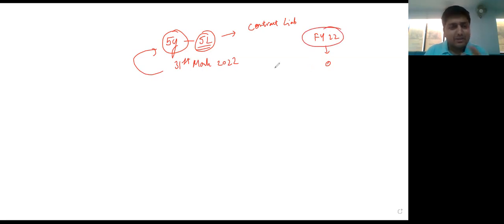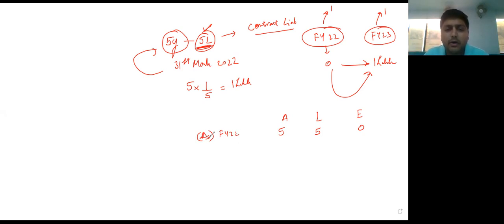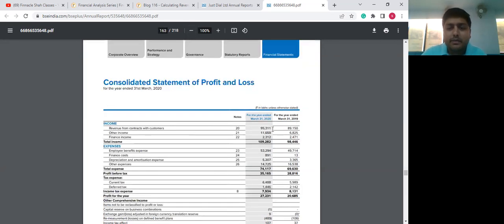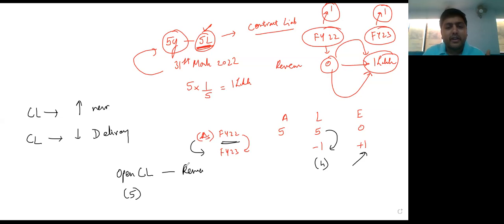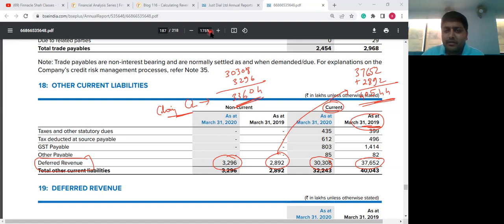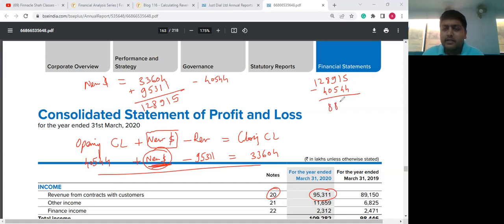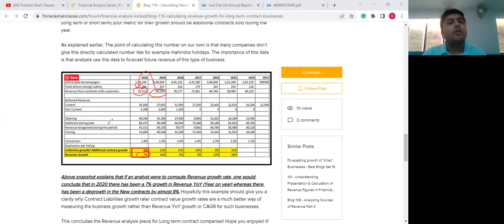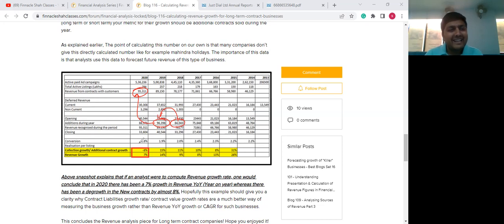GROWTH is not always GOOD! | CASE STUDY: Just Dial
Timestamp
0:00 - Intro
1:17 - Example: Just Dial
5:00 - Why revenue growth can be misleading
9:13 - Just Dial: Income Statement
13:01 - Calculating Revenue Growth
17:14 - Calculating $ Value of new contracts
20:47 - How Accrual accounting misleads
23:28 - Summary

In this lecture, we will take a look at why traditional Revenue growth rate measures of YoY or Revenue CAGR don't make sense for Long term contract businesses and how to go about analysing the revenue growth rates for such businesses the right way! -

With a listed company as case study at point - Just Dial

Hope you guys like it! We are happy to address any queries/ questions in the comment section below! You can also read the content of this video on our forum